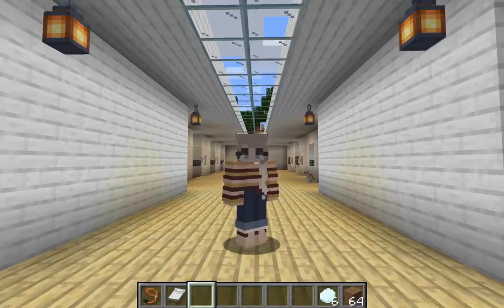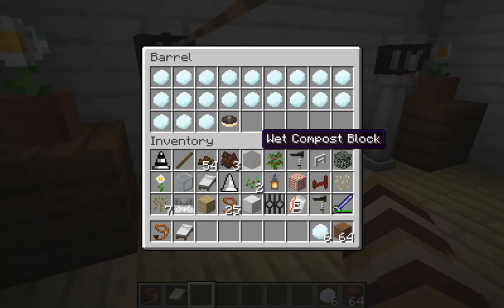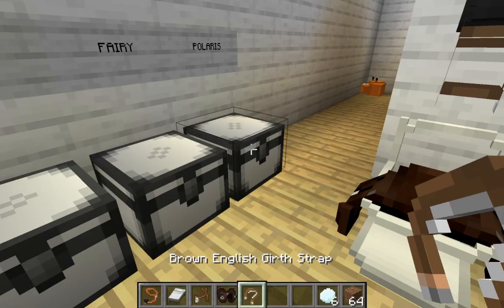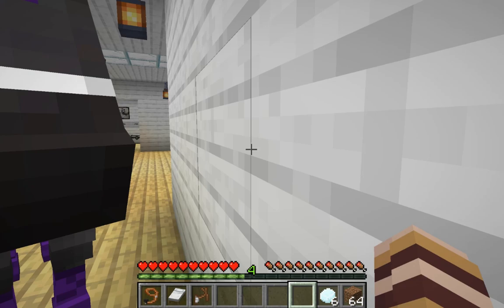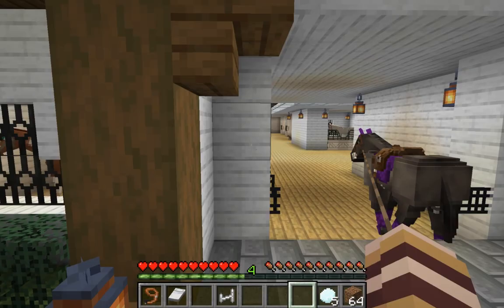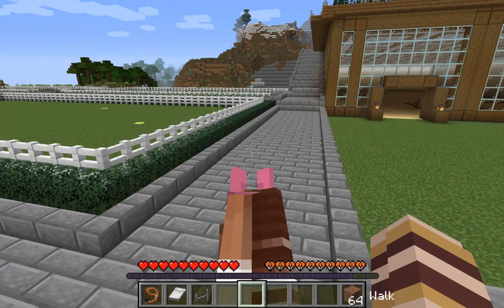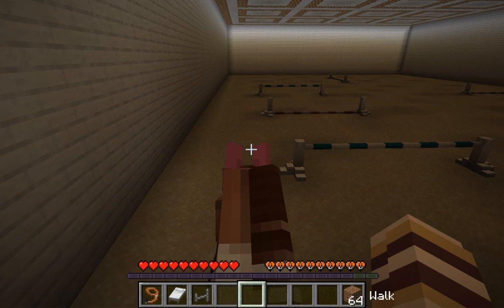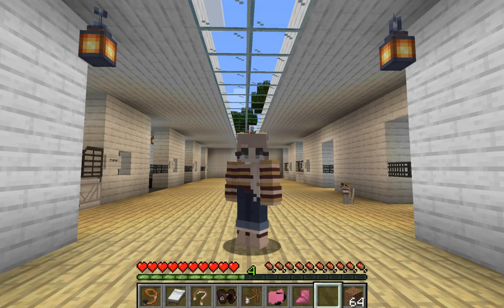What I do In A Day With 13 Horses!! | SWEM | RRP | Barn Vlog | Minecraft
Hello amazing person! My name is Prim, and I am a new content creator! My videos will mainly be SWEM, Star Worm Equestrian Mod, and will be RRP style, or tutorials.

In this video, I'll be going about my daily routine with the horses. From feeding them, to riding them, you'll see what I've been up to. It may be a bit all over the place, and the editing could've been better, but I did work really on it and I will continue to learn and grow as we go. I hope you enjoy it!

The universe gives to those who give to the universe so remember to be kind to everyone, you never know what someone is going through. Have an amazing day/night, I love you all :).